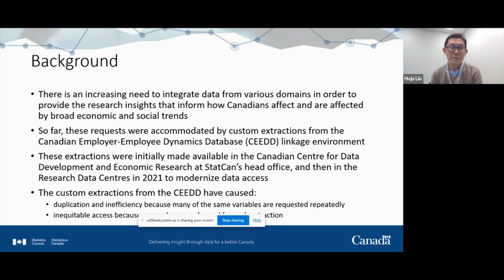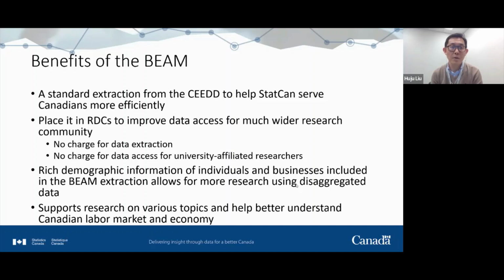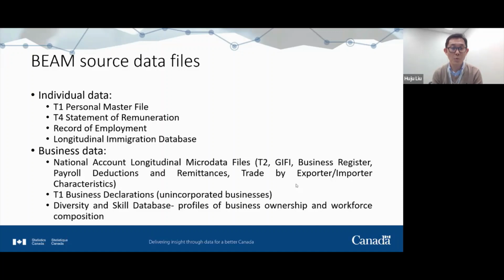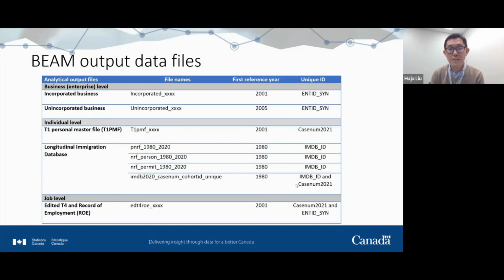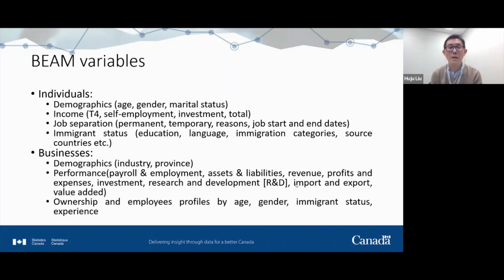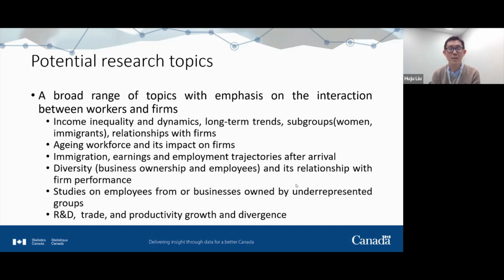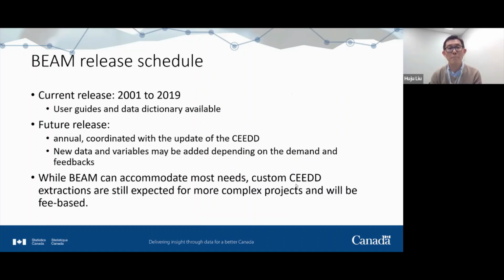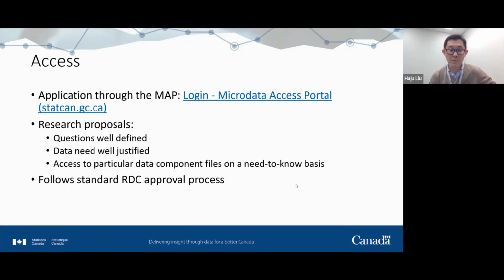CRDCN Statistics Canada Open Mic Data Series – BEAM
This is the first installment of the CRDCN-Statistics Canada Open Mic Data Series. At this meeting, Huju Liu will discuss the new Business Economic Analysis Microdata (BEAM)
Ceci est le premier volet de la Série sur les données micro ouvert RCCDR-Statistique Canada. Lors de cette réunion, Huju Liu discutera des nouvelles microdonnées d’analyse économique des entreprises (MAEE).

To turn on French subtitles follow these 3 steps:

Step 1 - click the bottom on the bottom right-hand corner of the video screen that says CC (for closed captioning) so that a red line appears under it to signal that it is "on".

Step 2 - Click the "cogwheel" icon on the bottom right-hand corner of the video screen and choose "subtitles" and then "English” (auto-generated).

Step 3 - The choose "subtitles" again, then "auto-translate", then scroll down the list of languages until you see French and click "French". The same steps can be followed for any available language.

Pour activer les sous-titres français, suivez ces 3 étapes :

Étape 1 - cliquez sur l'icône CC (pour closed captioning) en bas à droite de l'écran vidéo afin qu'une ligne rouge apparaisse en dessous pour signaler qu'elle est "activée".

Étape 2 - Cliquez sur l'icône "roue dentée" dans le coin inférieur droit de l'écran vidéo et choisissez "sous-titres", puis "anglais” (auto-généré).

Étape 3 - Choisissez à nouveau "sous-titres", puis "traduction automatique", puis faites défiler la liste des langues jusqu'à ce que vous voyiez le français et cliquez sur "français". Les mêmes étapes peuvent être suivies pour toute les langues disponibles.